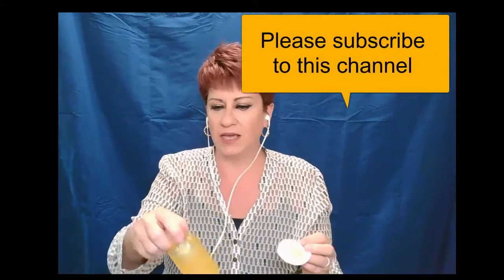How to Make Jojoba Oil Makeup Remover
Make this healthy, inexpensive, and effective Jojoba Oil Makeup Remover to treat yourself to total, complete removal of makeup while rebalancing the balance of oils in your skin. Jojoba oil is safe for ALL skin types (even oily) and tones. Making your own makeup remover is healthier and cheaper than purchasing it at the makeup counter. Of course, you must check with a doctor if you have skin sensitivities or conditions.

Purchase links to exact products/brands I used in the video:

Jojoba oil
Rosehip oil
Vitamin E oil
Orange essential oil
Luxillia magnetic eyelashes

Using jojoba oil as a makeup remover can be a great way to save money and reduce waste, while also enjoying the benefits of natural, nourishing skincare. Here are a few reasons why:

Effective: Jojoba oil is a highly effective makeup remover that can easily dissolve even waterproof mascara and long-wear makeup. Unlike many store-bought makeup removers, which can contain harsh chemicals and irritants, jojoba oil is gentle on the skin and doesn't leave a greasy or oily residue.

Nourishing: Jojoba oil is rich in vitamins and minerals that are beneficial for the skin, including vitamin E, vitamin B complex, and zinc. When used as a makeup remover, jojoba oil can help nourish and hydrate the skin, leaving it soft and supple.

Versatile: In addition to being a great makeup remover, jojoba oil can be used for a variety of other skincare purposes, such as moisturizing, treating acne, and reducing inflammation. This makes it a versatile and cost-effective addition to your skincare routine.

Eco-friendly: Using jojoba oil as a makeup remover can also be an eco-friendly choice, as it eliminates the need for single-use makeup wipes and other disposable products. By using a reusable cloth or cotton pad with jojoba oil, you can reduce waste and save money in the long run.

Overall, using jojoba oil as a makeup remover can be a great way to save money and enjoy the benefits of natural, nourishing skincare. With its effectiveness, versatility, and eco-friendliness, jojoba oil is a cost-effective and sustainable choice for anyone looking to reduce their skincare expenses and live a more natural lifestyle.